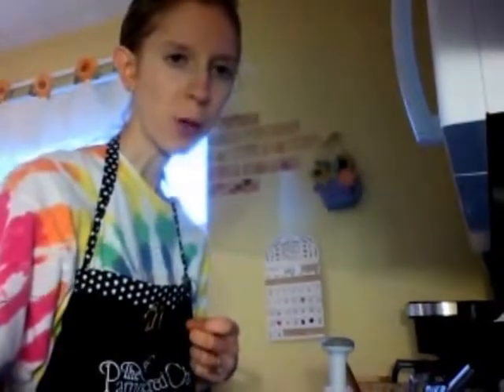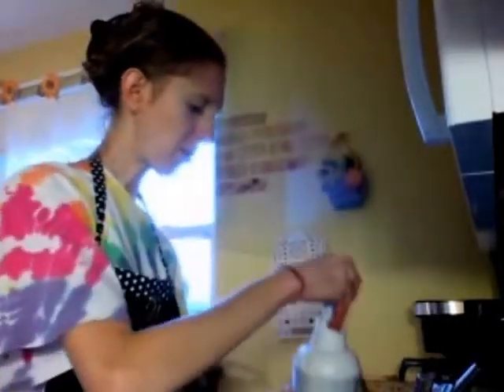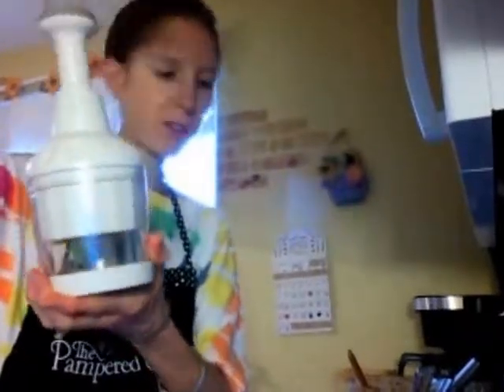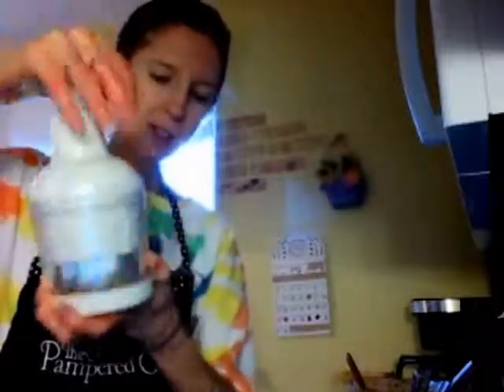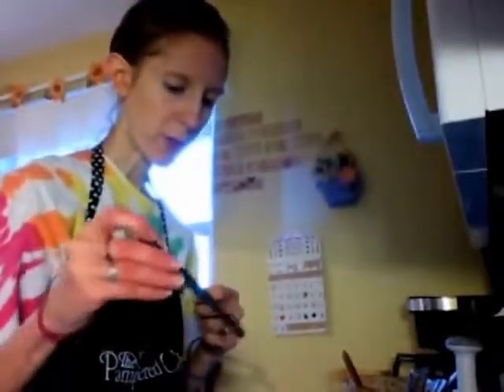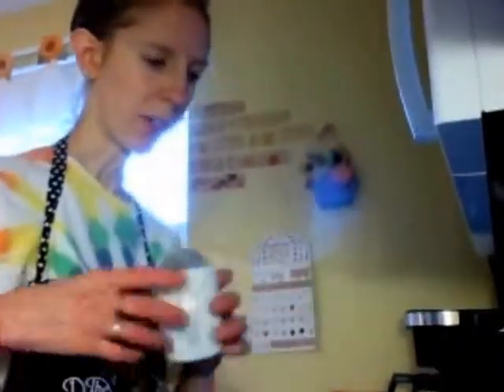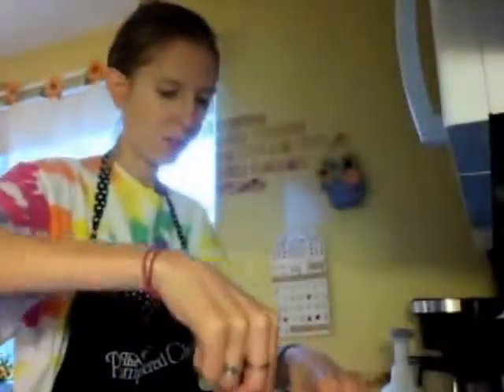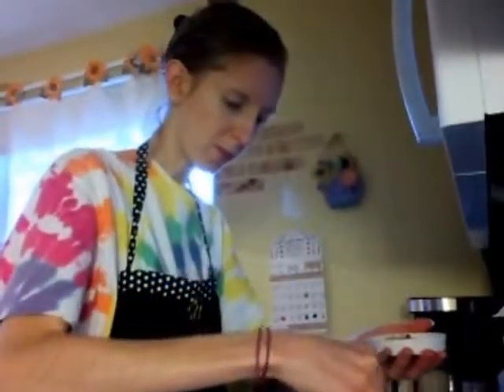PUMPKIN CAKE VIDEO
2 ingredients-FAST And EASY!!